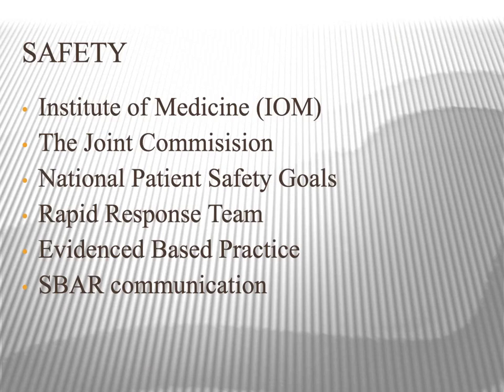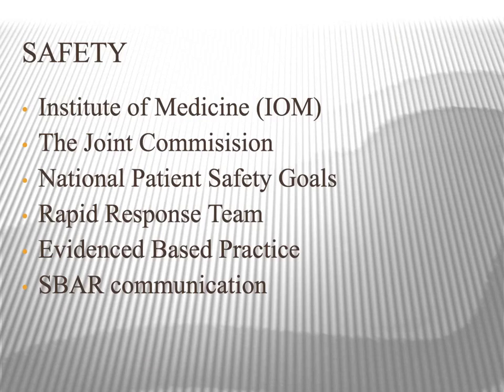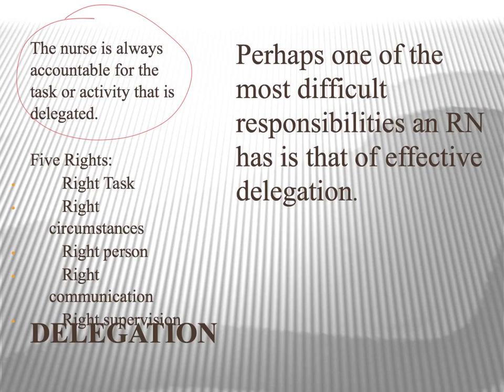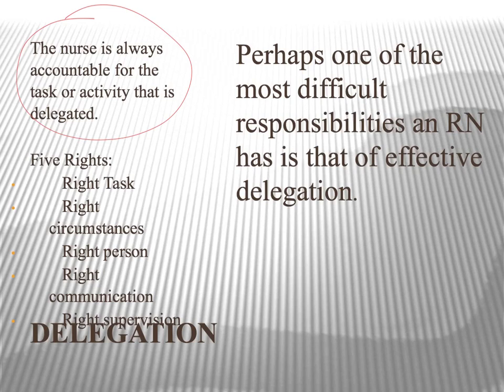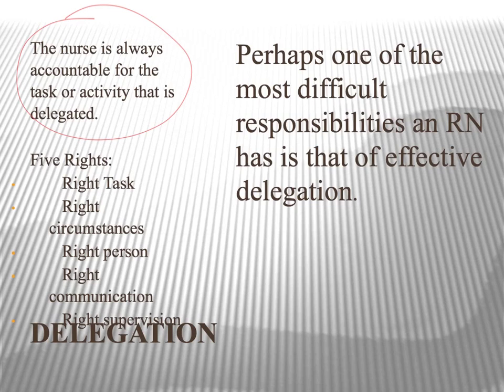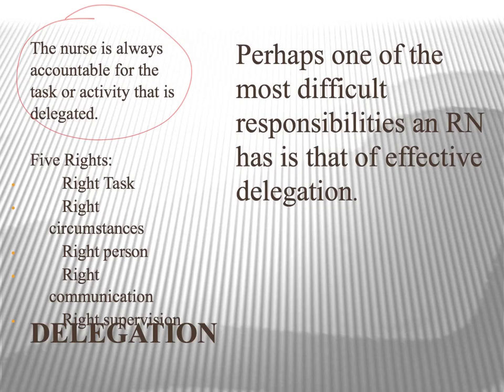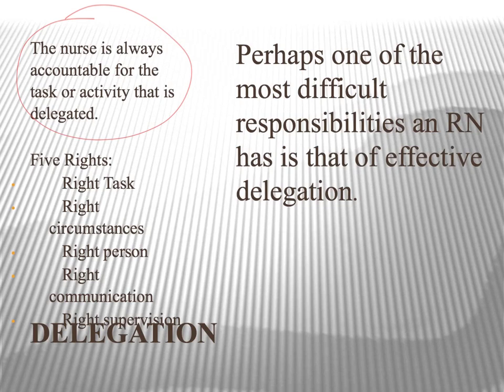NUR 150 Pre-Module - Introduction to Medical Surgical Nursing